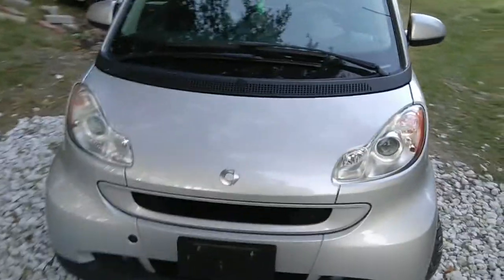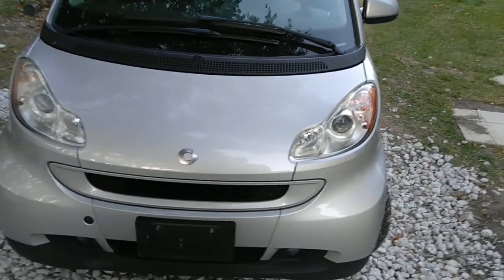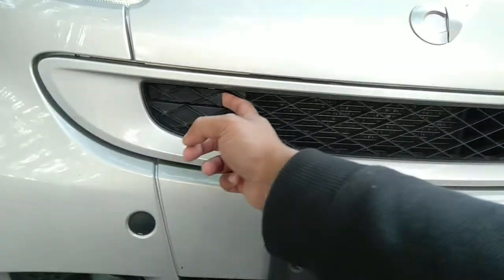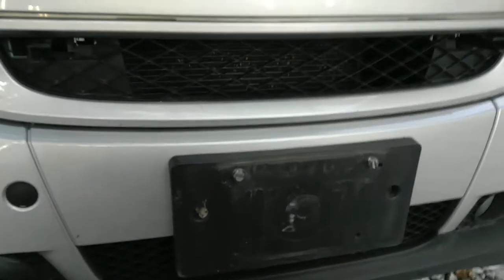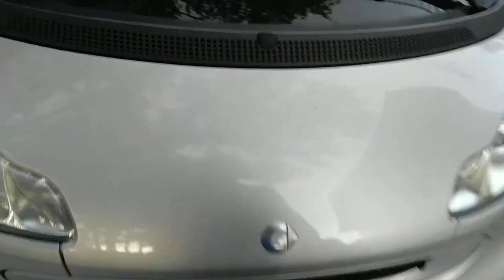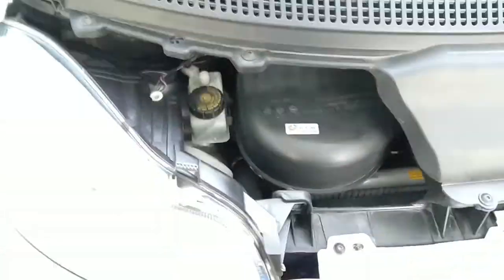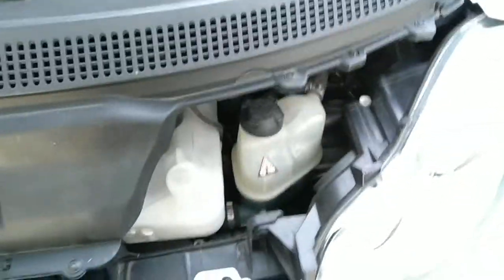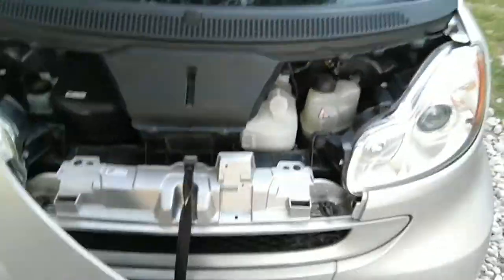How to open the hood in 2nd Gen smart car | Car-addiction